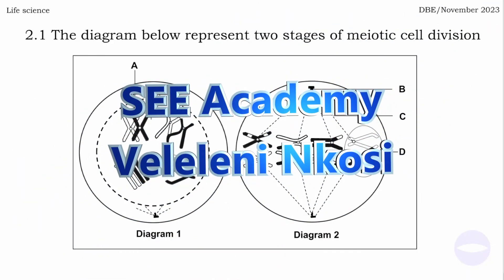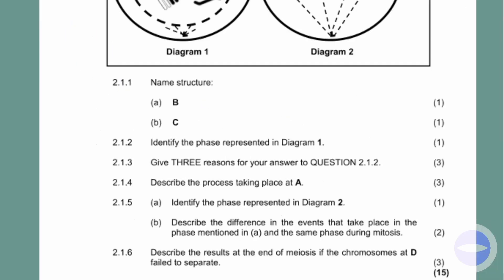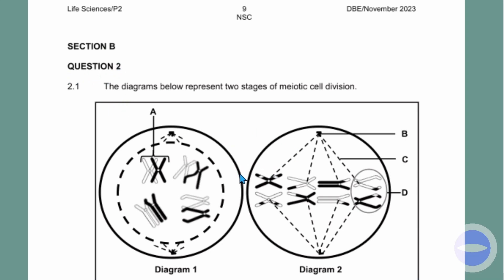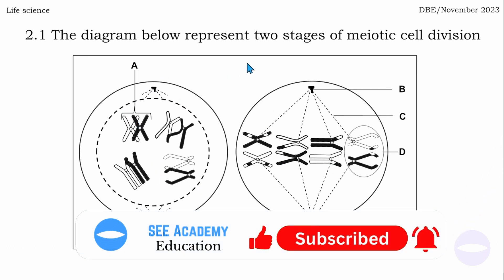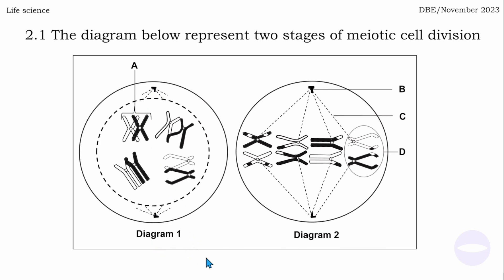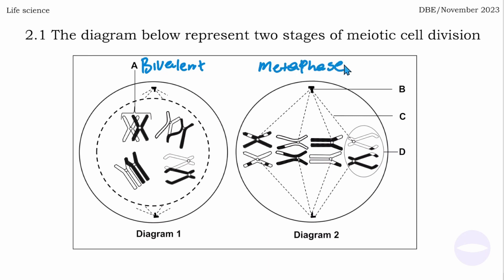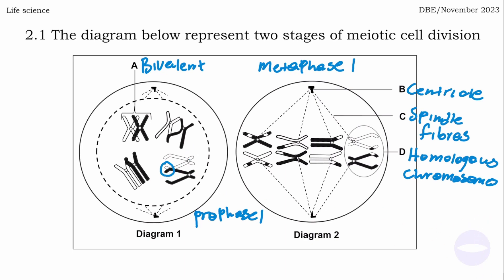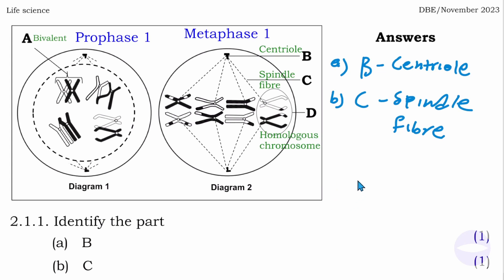Exam questions | Meiosis | Life science grade 12.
In this video we answer a question paper that was written in November 2023. We focus on the part of meiosis only.